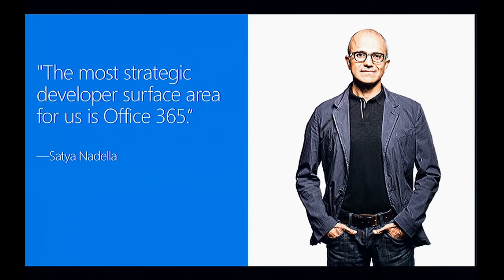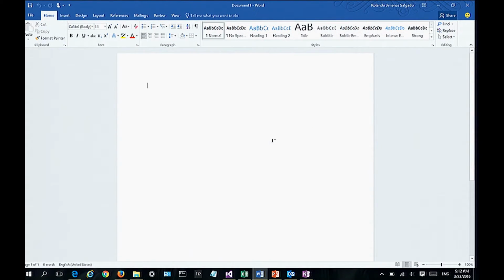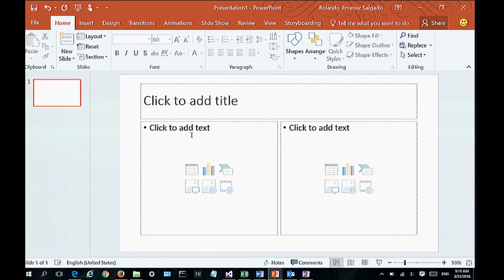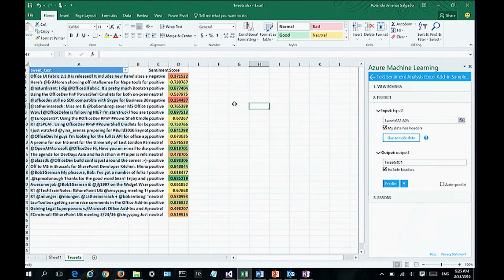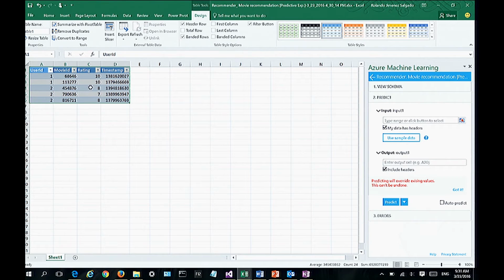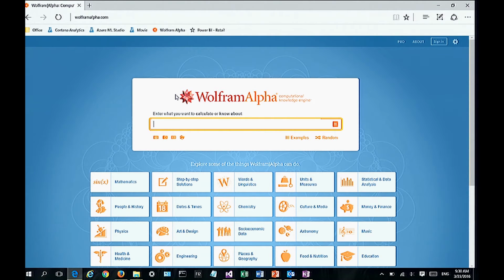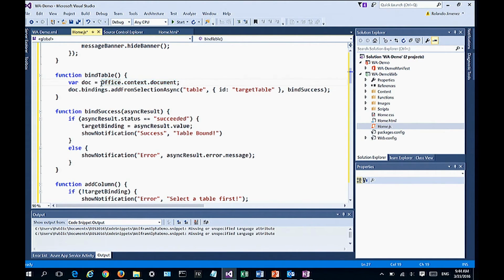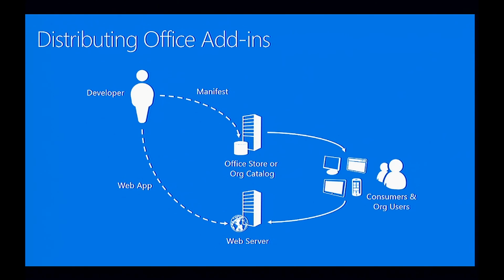Custom Data Integration and Analysis in Excel With Office Add-Ins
Learn about the new Office Add-ins and how they can help you extend Office with custom data integration and analysis solutions. Whether it is a third party or your own custom solution, Office add-ins allow you to extend Office across desktop, web and mobile devices. In this session, we'll provide an overview of the new Office-Add-ins and the exciting scenarios they enable as well as hands on demonstration on how to create your own custom data import and analysis add-in for Excel. All this leveraging your current knowledge of Excel and basic Web page authoring skills (HTML and JavaScript).